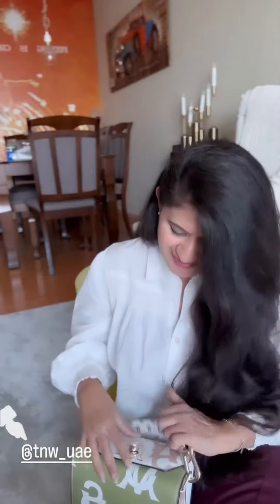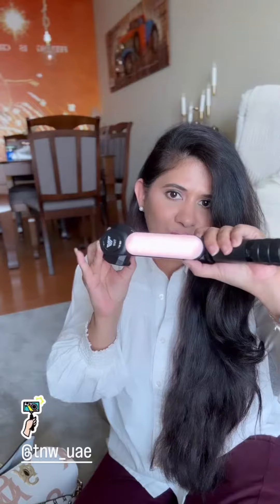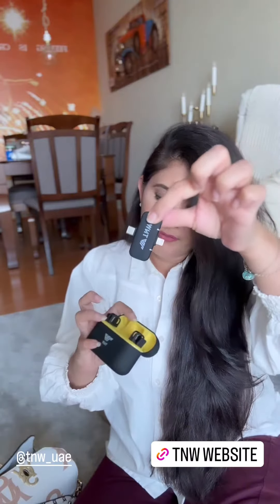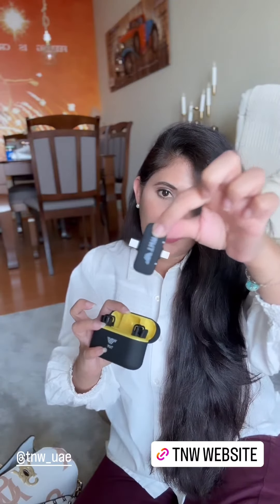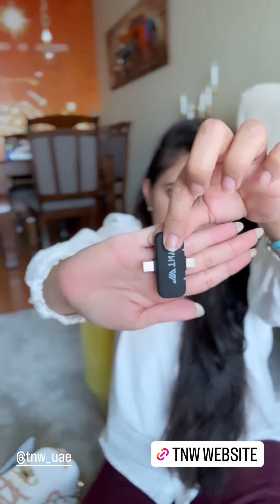TNW Q09 single-axis stabilizer + lavalier microphone A11 review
Video source: IG @sakeeinakezar